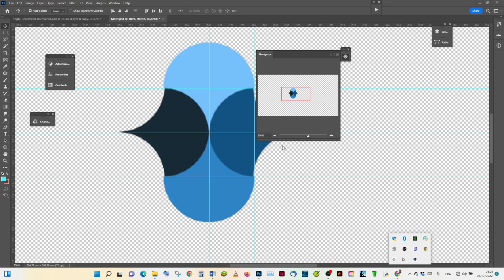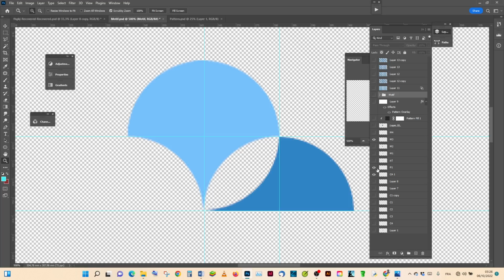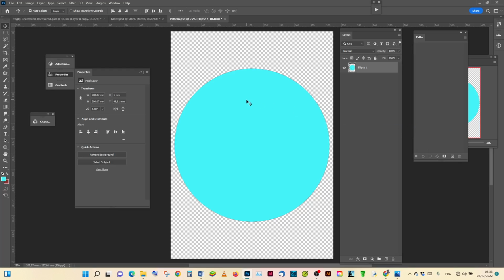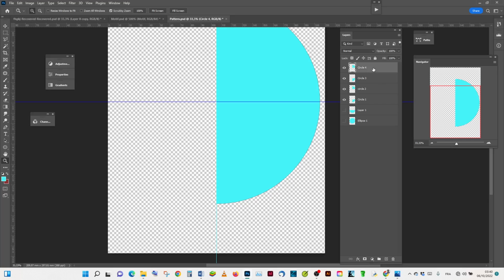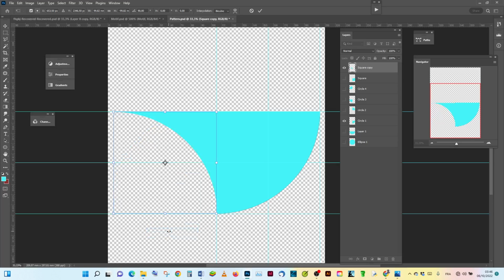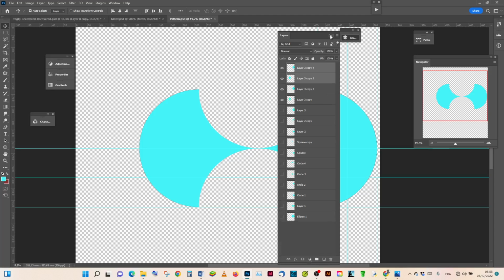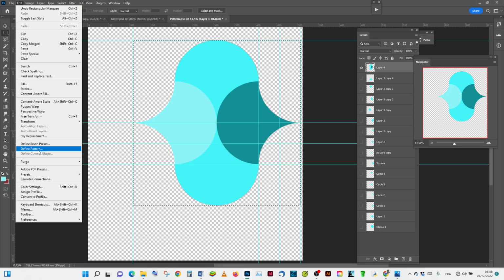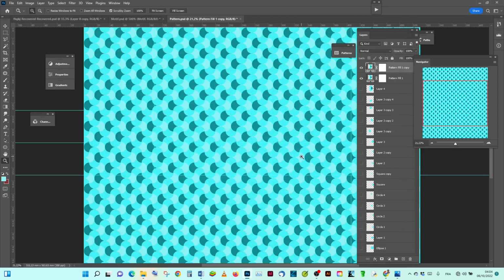Create a pattern in Photoshop CC 2022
In this video we will show you how to create a pattern from scratch and use it to fill a background in Photoshop 2022. Flipping tools, fill layers and transformation tools are used, as well as reference points. We start with a circle and a rectangle, then use selections to create a basic shape in a precise way with ruler guides.